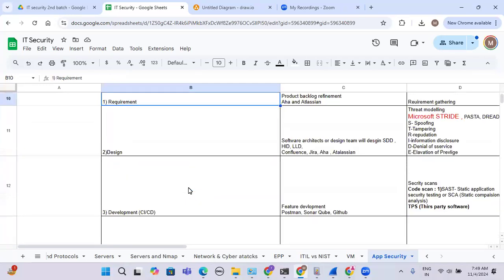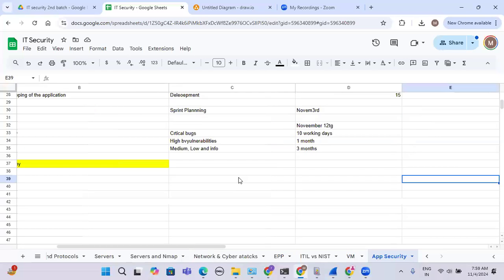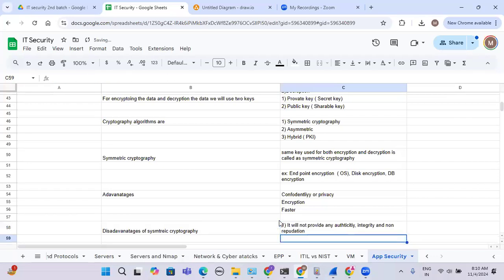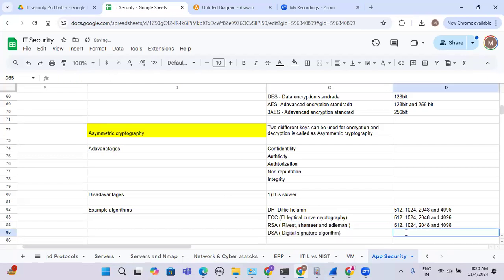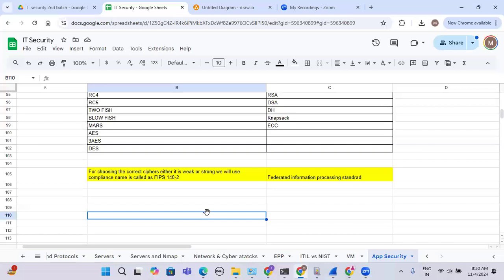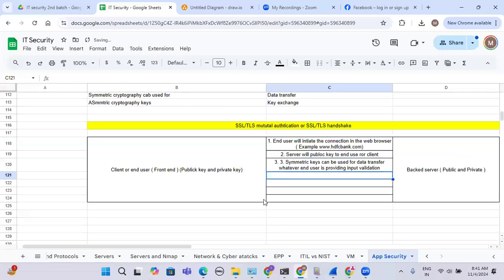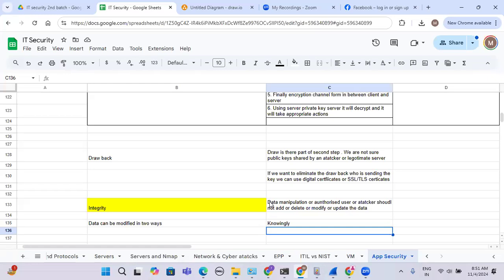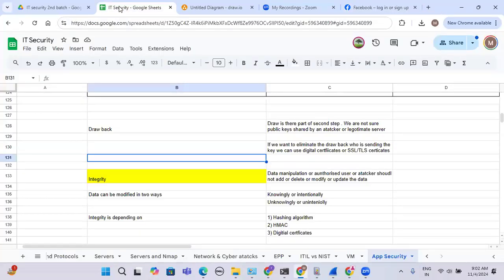Croprography - crypto cryptocurrency cryptonews cryptotrading security cybersecurity 1k 1m